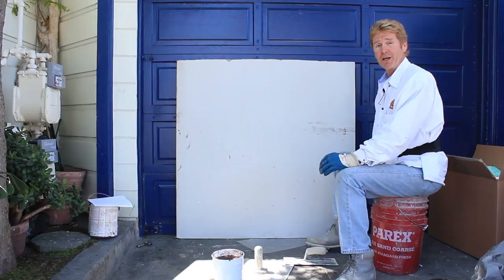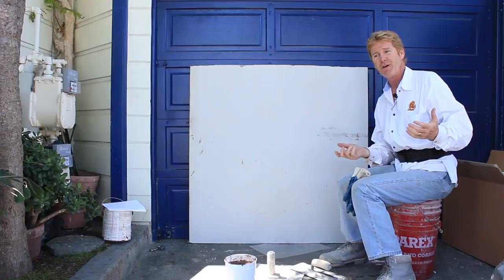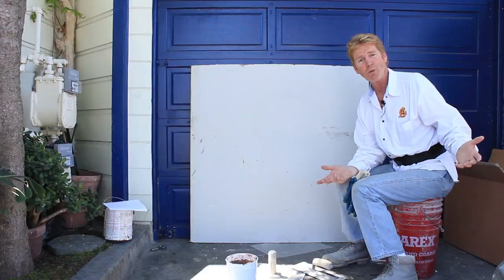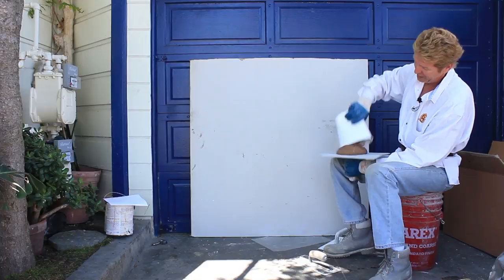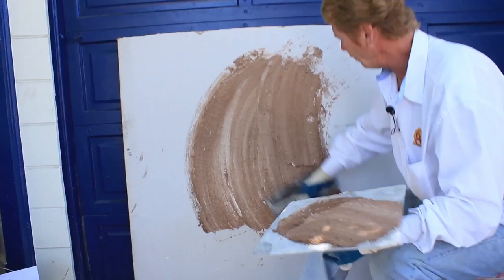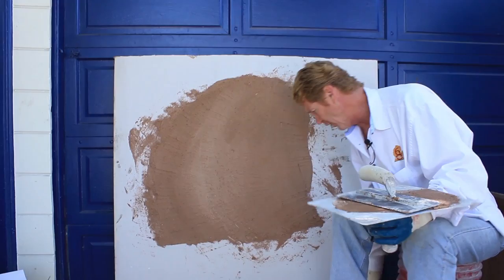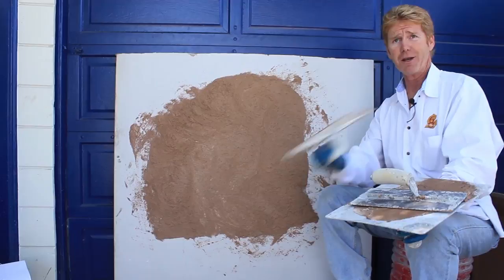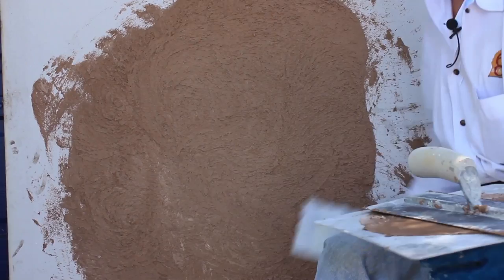Stucco worm finish.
Keep in mind Grafiato texture is created with the same material in this video.
Still, instead of going in circles, one brings the plastic or hard rubber float straight up or horizontally, depending on what one wishes to create.

 The wallpaper or paint rollers on interior work give the same appearance as both the worm and the Grafiato look.

We explain a stucco worm finish and how to apply a Worm finish on stucco walls?
It’s all explained in this quick video.

FYI, This product, “Parex,” is sold at most plastering yards.
 Every leading stucco manufacturing company has its own material to create this worm finish, such as Dry-Vit, Carsons, Western, etc.
Thus, Google “plastering yards near me.”
This is one of the most attractive and easiest finishes to look at.
  Do you know why it is called a worm finish?
It looks like worms are crawling through this finish.
That is what’s so cool about it.
Folks, you can depend on us for sound advice throughout our videos.